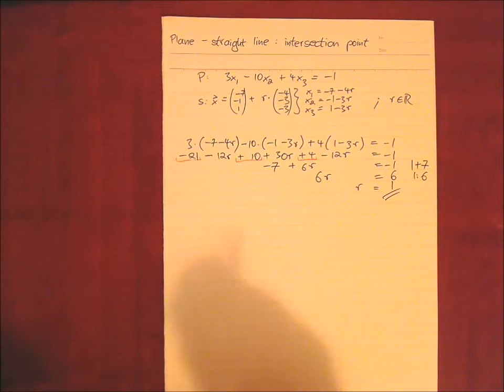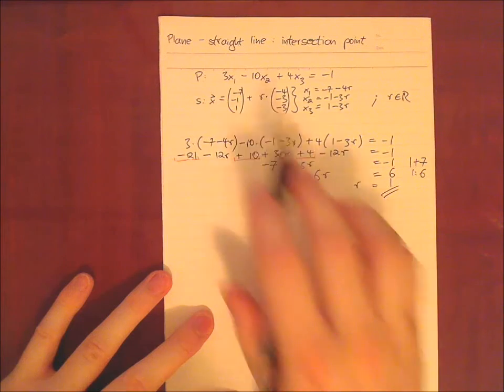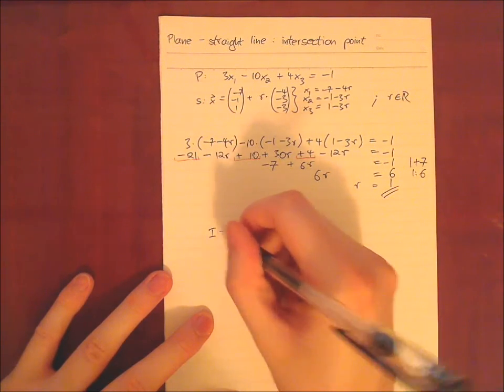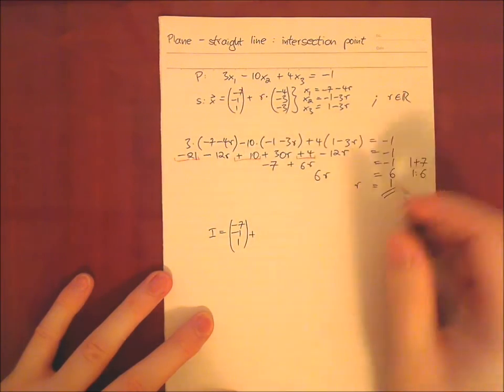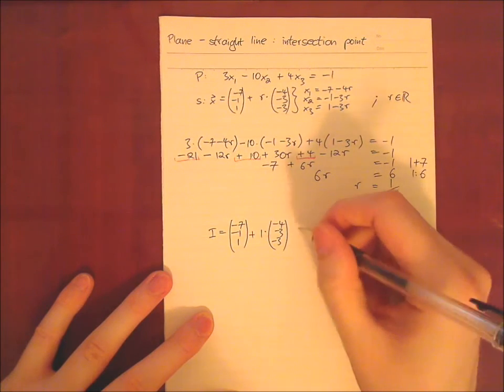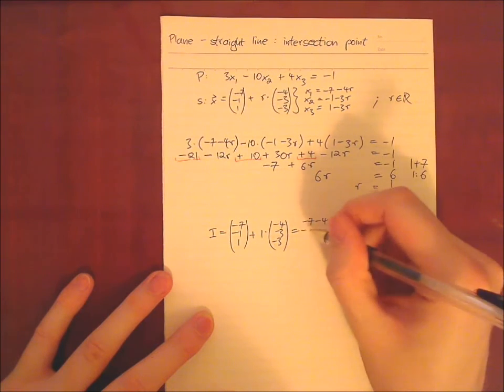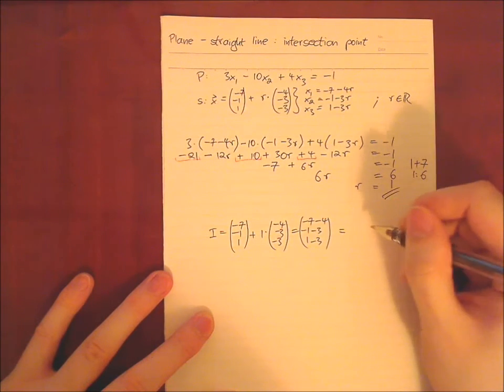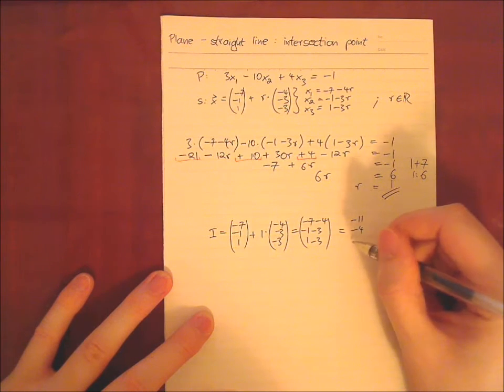Plane and Straight Line: Intersection Point